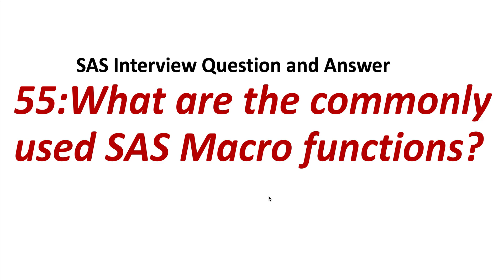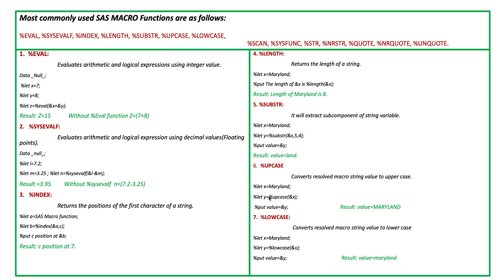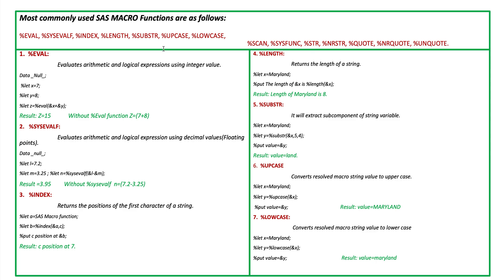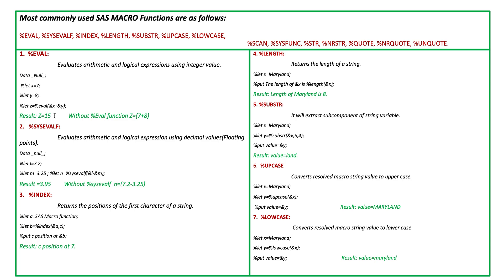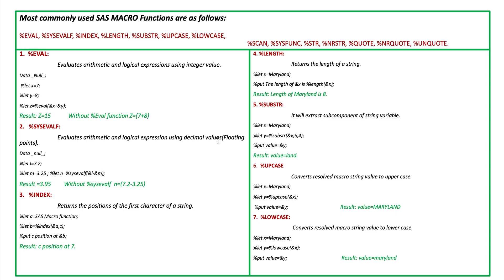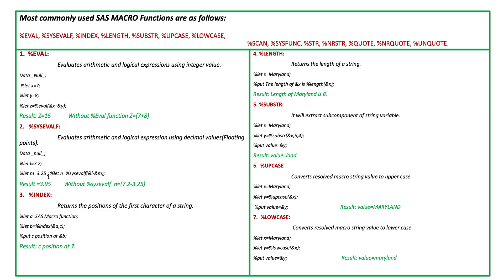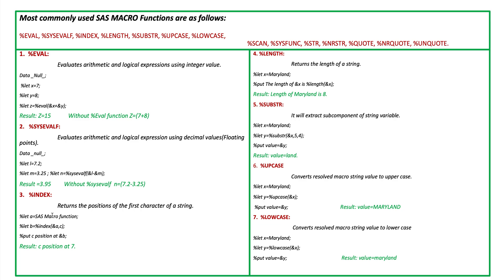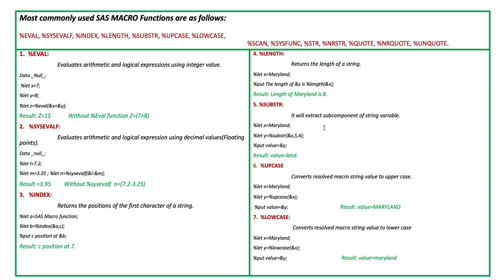55. What are the commonly used SAS Macro functions? || SAS Interview Question and Answer.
In this video we discuss commonly used SAS MACRO functions (7 macro functions out of 14, remaining 7 will discuss in the next video) Most commonly used SAS MACRO Functions are as follows: %EVAL, %SYSEVALF, %INDEX, %LENGTH, %SUBSTR, %UPCASE, %LOWCASE, %SCAN, %SYSFUNC, %STR, %NRSTR, %QUOTE, %NRQUOTE, %UNQUOTE.

code:
 Evaluates arithmetic and logical expressions using integer arithmetic.*/
Data _Null_;
%let x=7;
%let y=8;
%let z=%eval(&x+&y);
%put value of z=&Z;

/*2.%SYSEVALF:
    Evaluates arithmetic and logical expression using decimal values(Floating points).*/
Data _null_;
%let l=7.2;
%let m=3.25 ; %let n=%sysevalf(&l-&m);
%put value of n=&n;

/*3.%INDEX:
    Returns the positions of the first character of a string.*/
%let a=SAS Macro function;
%let b=%index(&a,c);
%put c position at &b;

/*4. %LENGTH:
    Returns the length of a string.*/
%let x=Maryland;
%put The length of &x is %length(&x);

/*5. %SUBSTR:
    It will extract subcomponent of string variable. */
%let x=Maryland;
%let y=%substr(&x,5,4);
%put value=&y;

/*6.  %UPCASE
    Converts resolved macro string value to upper case.*/
%let x=Maryland;
%let y=%upcase(&x);
%put value=&y;

/*7.  %LOWCASE:
%let x=Maryland;
%let y=%lowcase(&x);
%put value=&y;